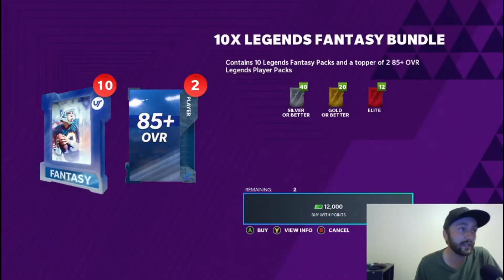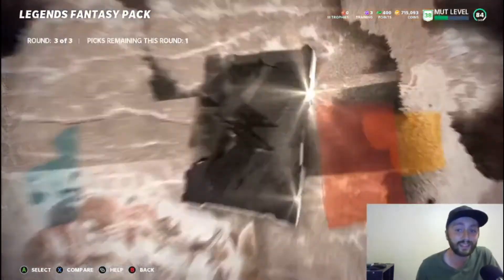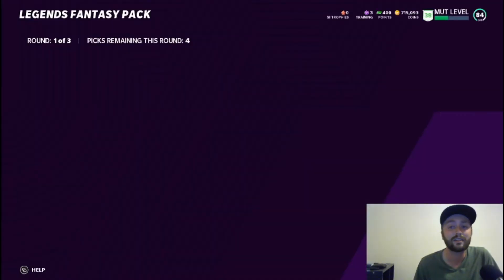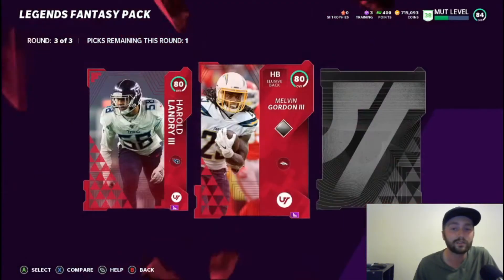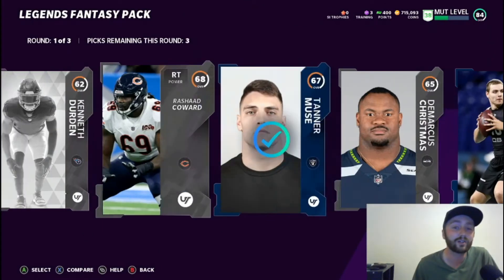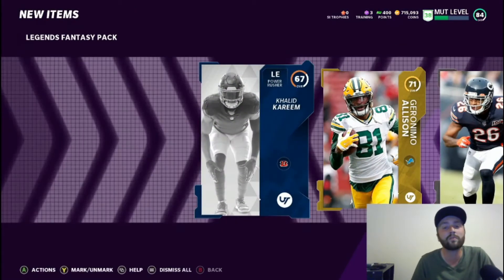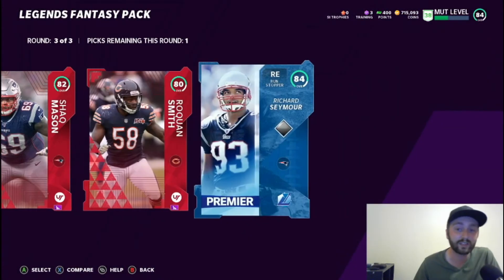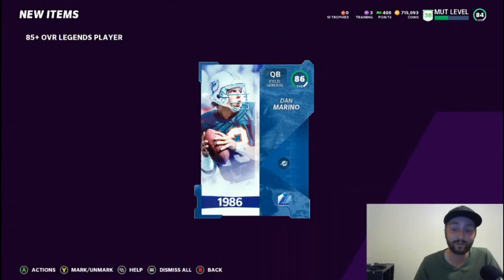PULLING PACKS FOR NEW LEGENDS!! 2X 88+ PULLS!!! MADDEN 21!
If you liked the video don’t forget to Like the video, sub and turn the noti bell for daily content!